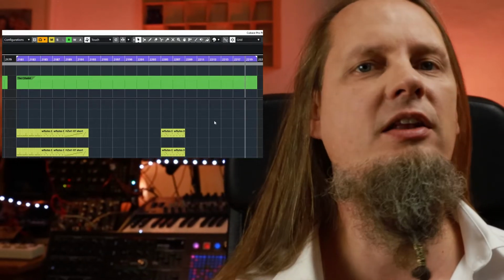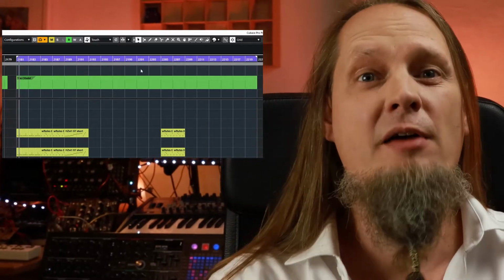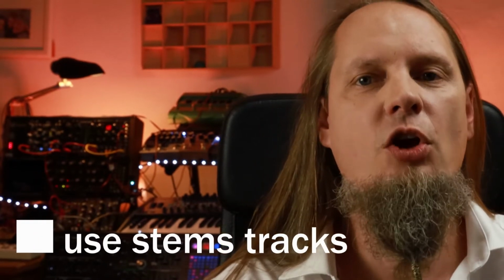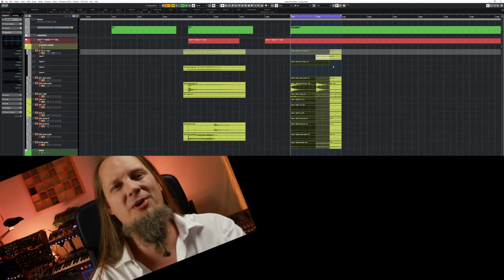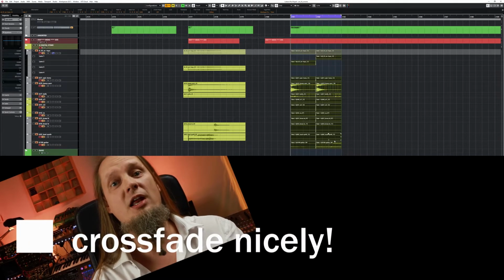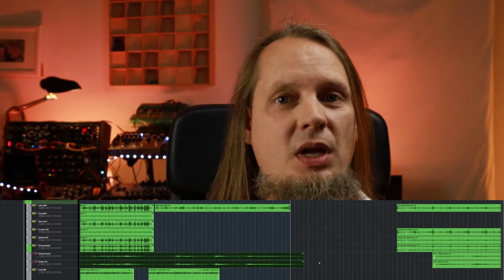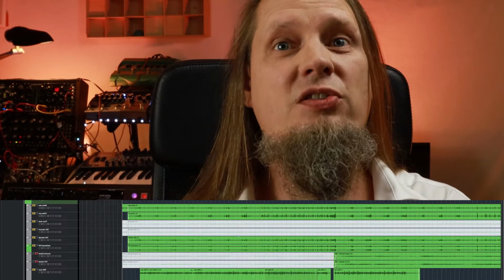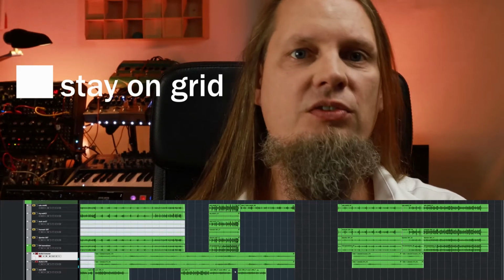How to do LOOP RECORDING for GAMEMUSIC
It is not so easy to achieve perfect loops for Game music with all problems such as bleeding reverb tails and synth pads. This video explains, how it's done.